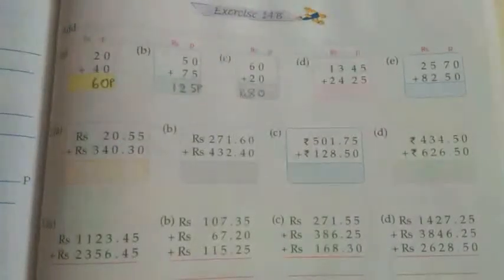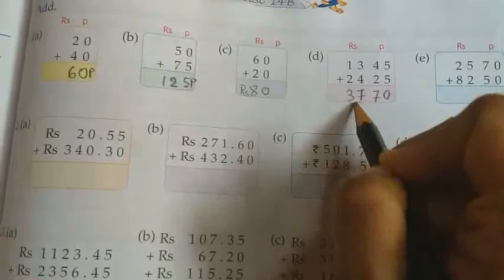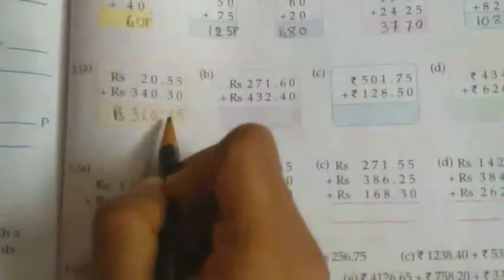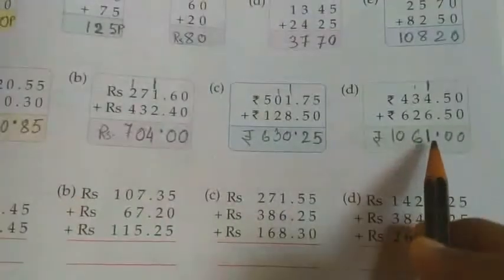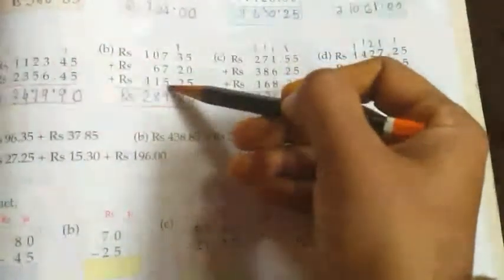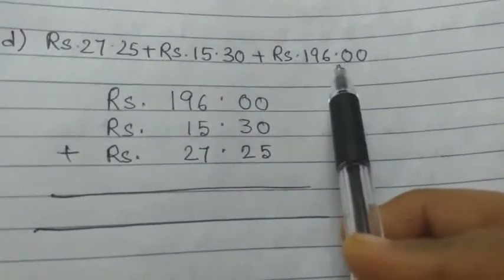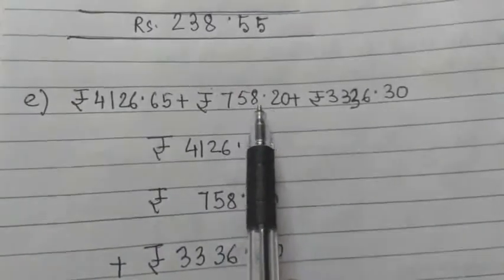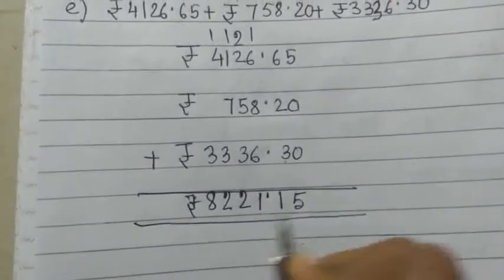class3 mathematics chapter14 part 3